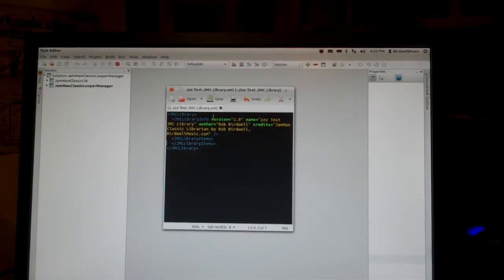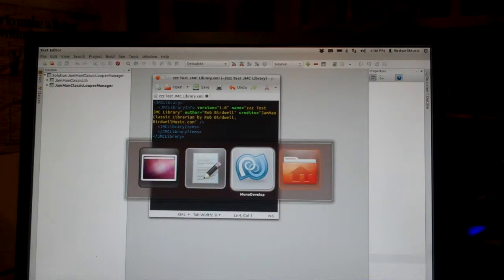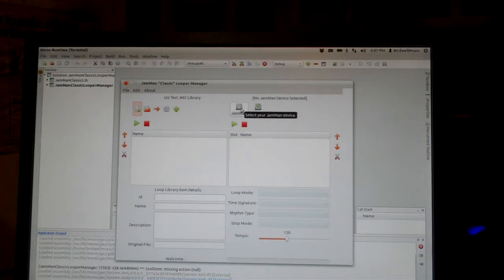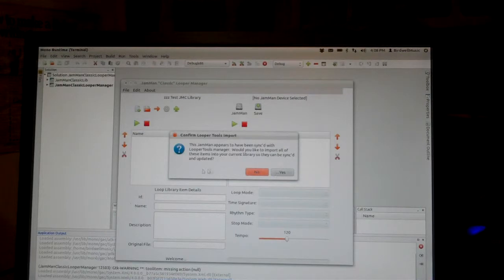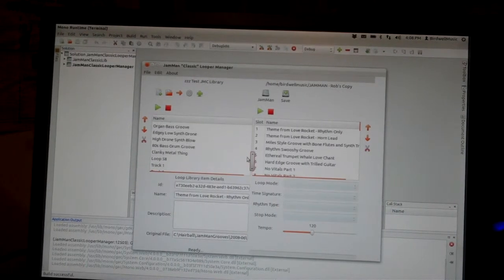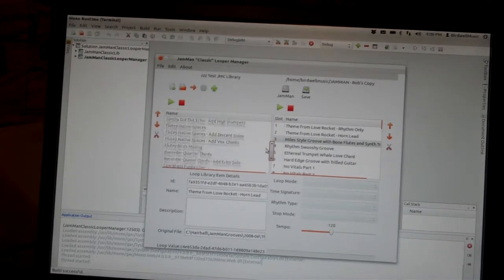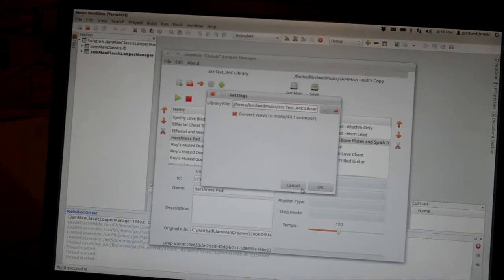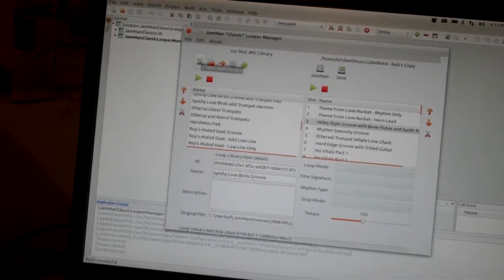JamMan Looper (Mono) - New Librarian Tool in Development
A NEWER VERSION OF THIS SOFTWARE EXISTS
This video pertains to the old Version 1 of the software which is now OBSOLETE!  Here's a link to Version 2, which is a localhost web application that runs under .NET Core with a Blazor front end.  A lot of the core "engine" code for this librarian was still functional, but I was able to port it all and build an entirely new front end on it (Blazor).

2023 Update: It's interesting to see the evolution - it started as a Mono framework hobby project. Most of the code was/is in C#. As things evolved over the years, I was able to port much of that code to be the "engine" for a .NET Core version that runs as a web app and supports Windows, Linux, and Mac.

I used to have a tool called LooperTools that was great for managing the loops on my JamMan (mono/classic), but alas that tool stopped working for me when I upgraded my Windows box.  I'd been threatening (myself) to write my own, and I finally did...well, at least I have a pretty good start on it.  This video documents my early development milestone - the ability to create a library and import legacy "LooperTool" JamMan items directly and retain the titles and most of the other meta data.